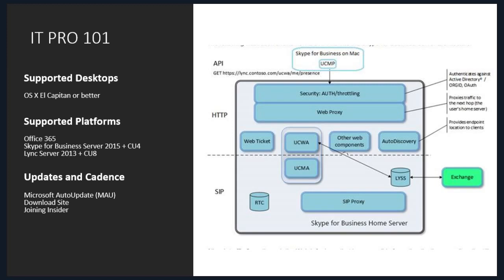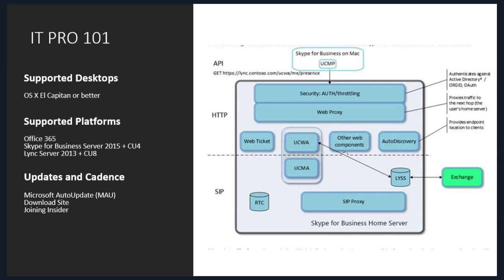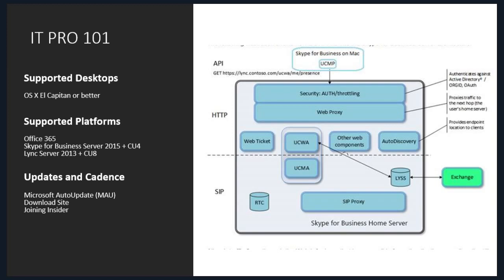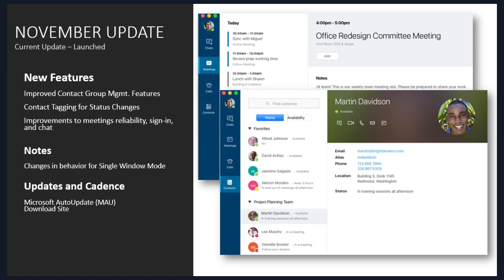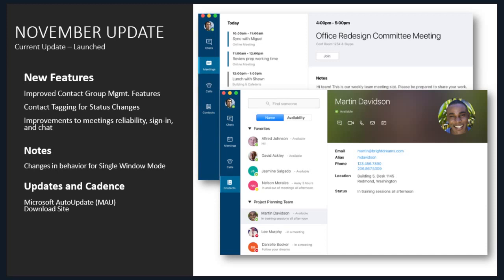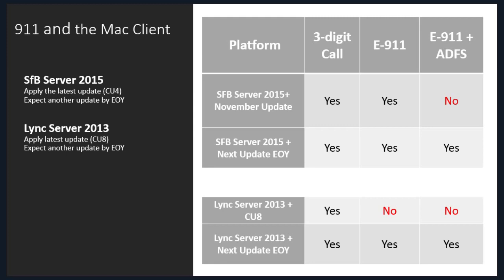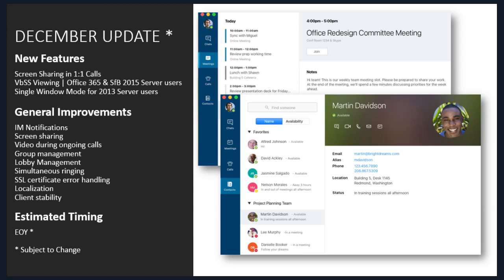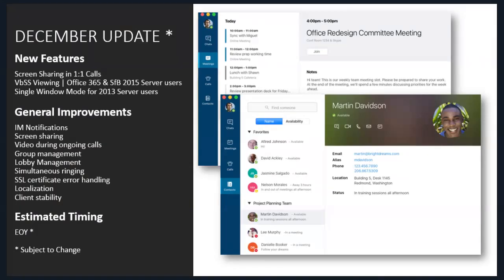SfB Video Broadcast: Ep. 31 Mac Client First Update